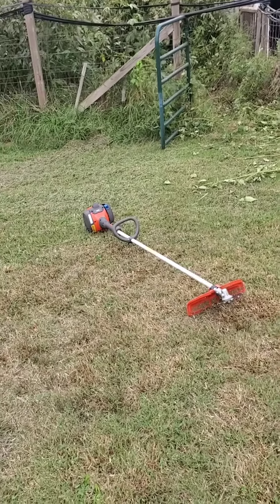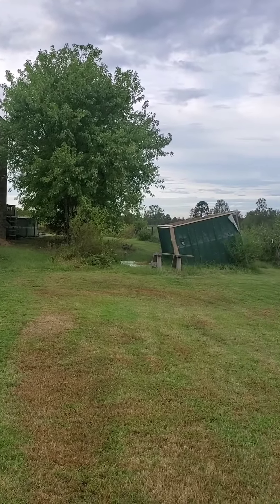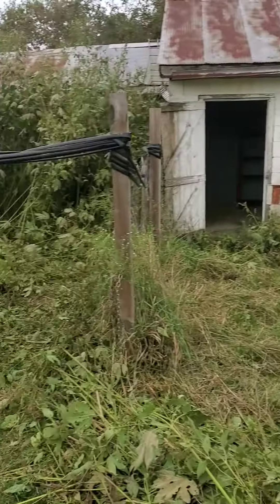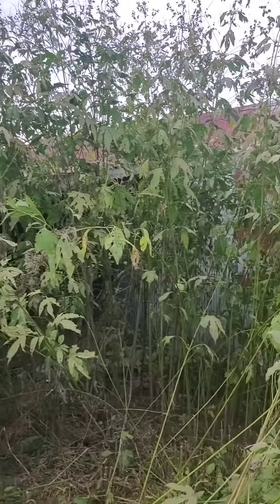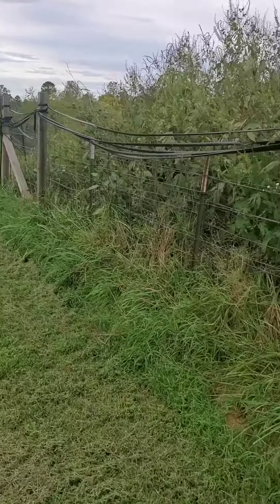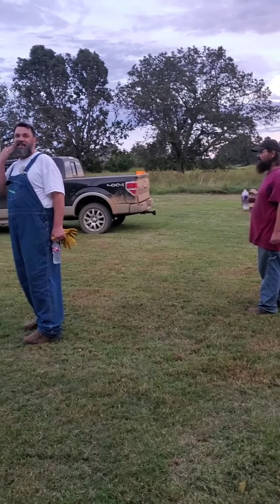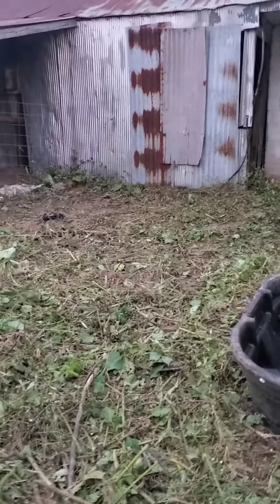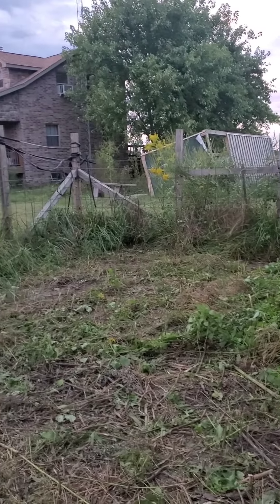How The Farm Used To Look